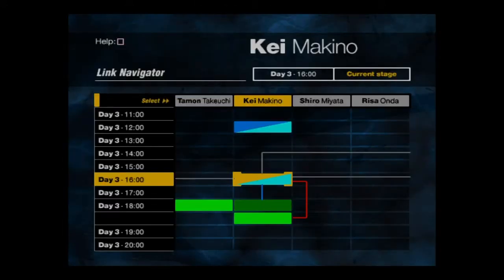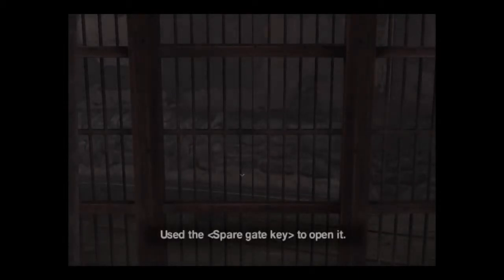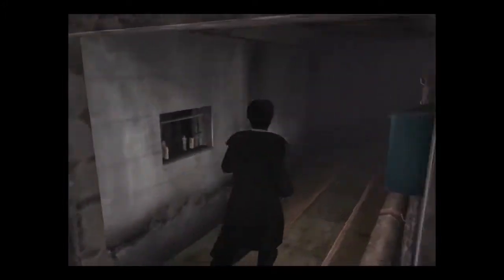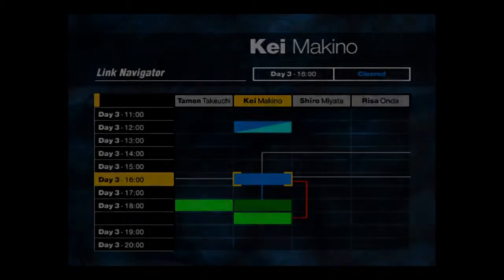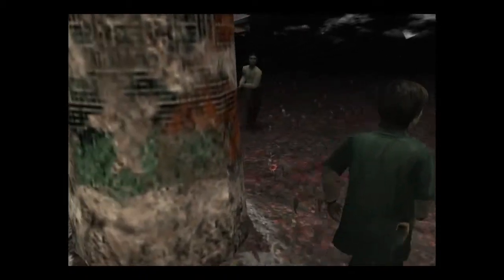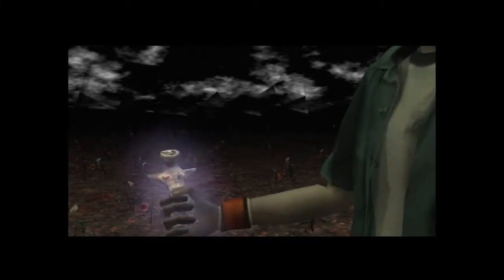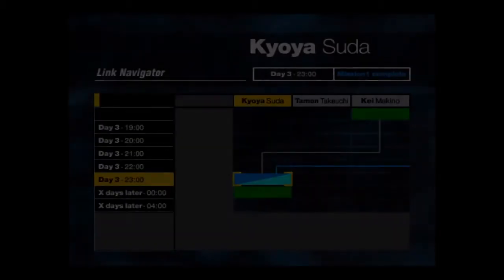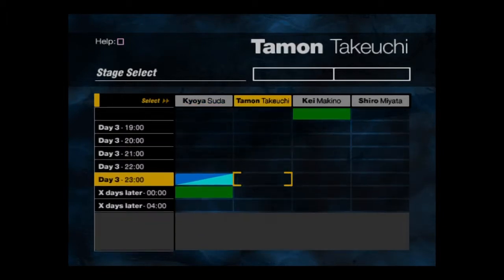Let's play Forbidden Siren (Finale) The end of Datatsushi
Time to end it all.